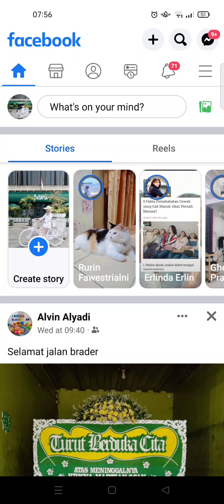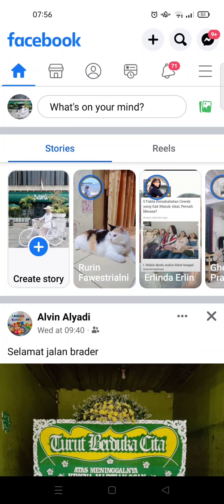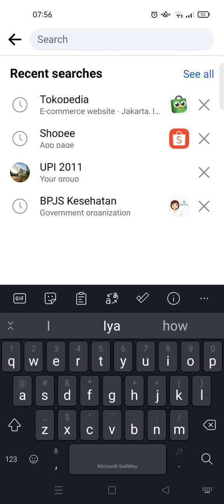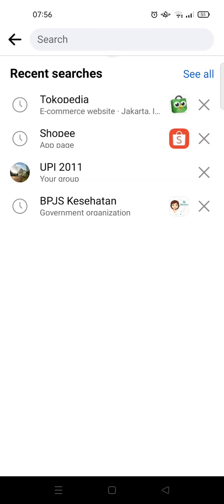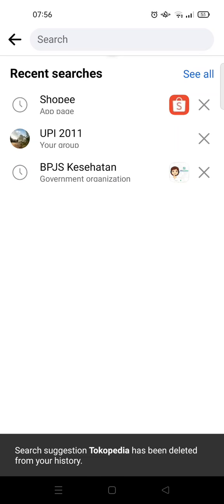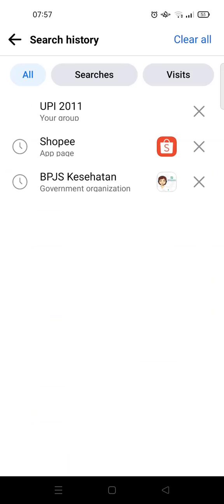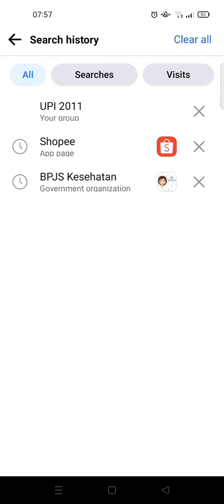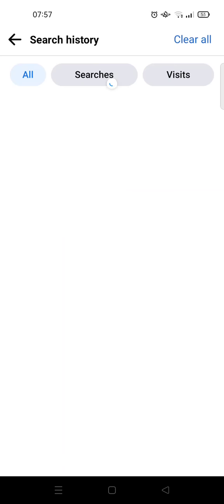[Want to Keep Your Facebook Searches Private?] How to Clear Recent Search Suggestions on Facebook!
It's so easy to clear your recent searches on Facebook, and this video will help you to know how